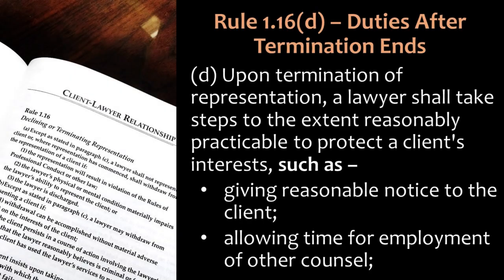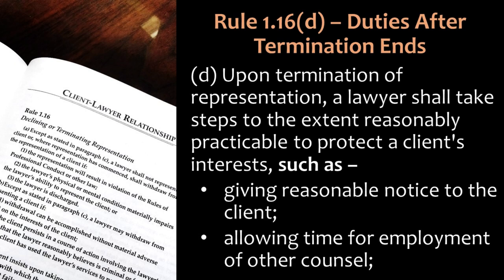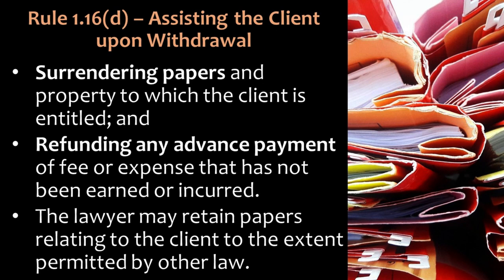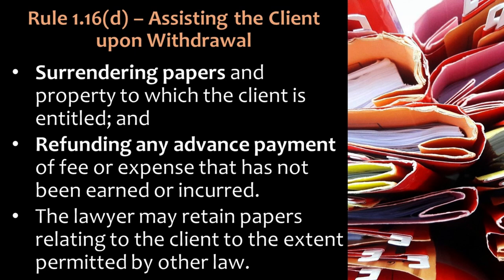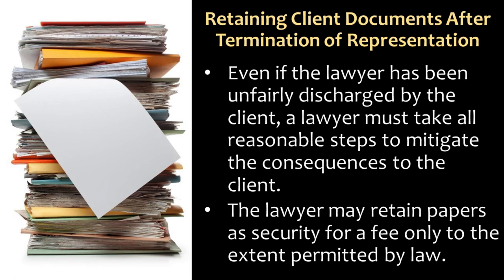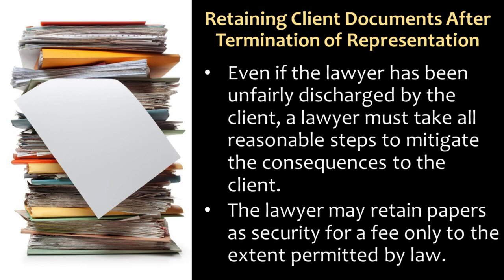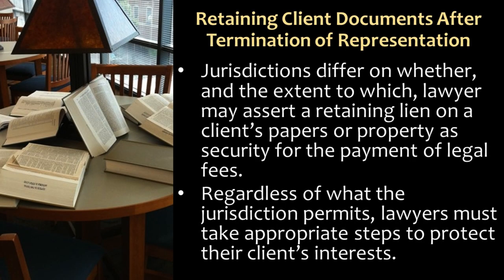Assisting the Client Upon Withdrawal - Model Rule 1.16(d)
Video lecture for Professional Responsibility course or MPRE prep about ABA Model Rule 1.16(d), addressing the lawyer's continuing duties to the client after termination of the representation (assisting the client after representation ends, either due to withdrawal or the client firing the lawyer). This is a redo of an older video done in 2020.